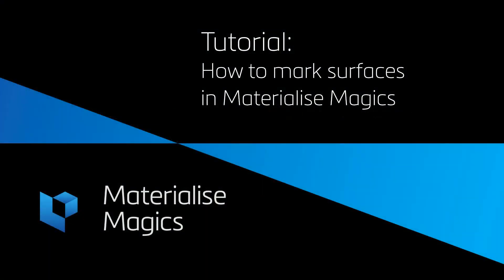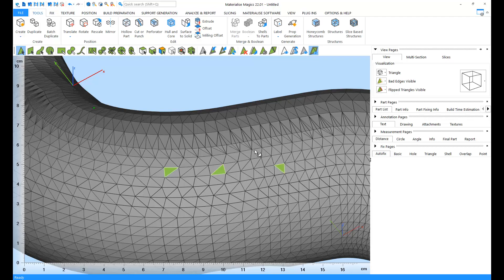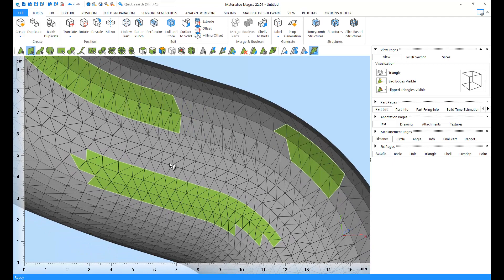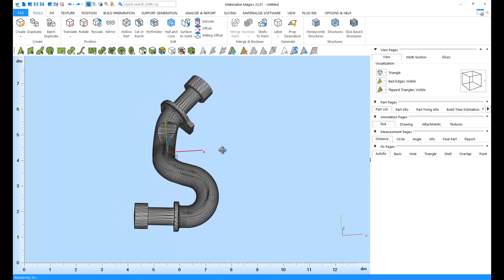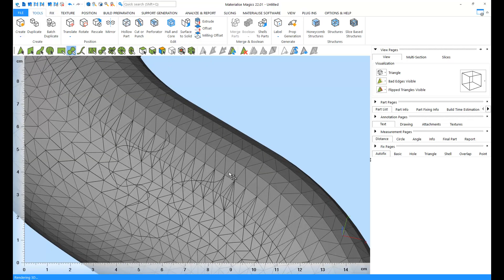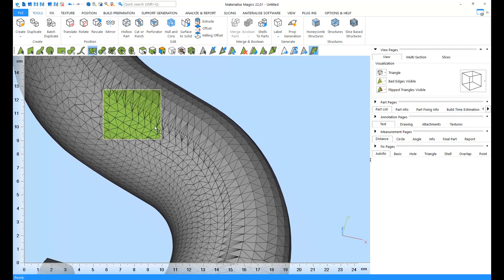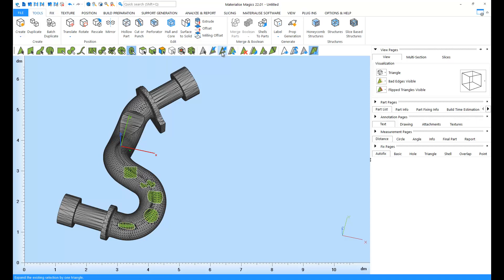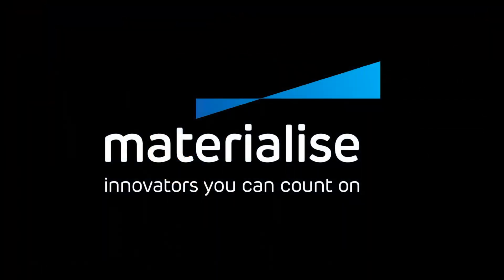Tutorial: How to mark surfaces in Materialise Magics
This video explains how to mark an entire STL file or parts of it, such as triangles, planes, surfaces and shells. You will also learn more about complex marking and marking with remesh.